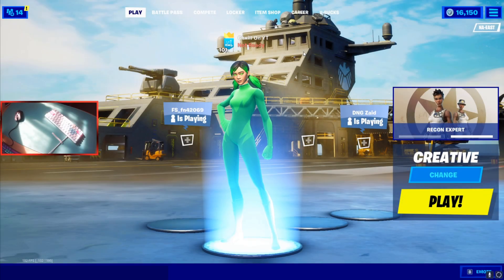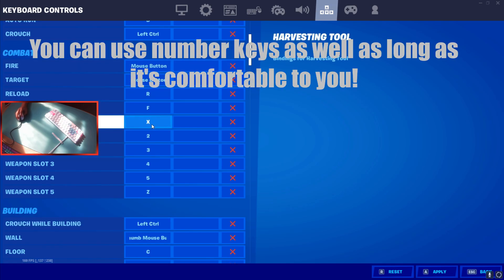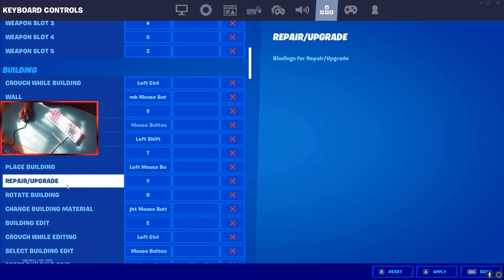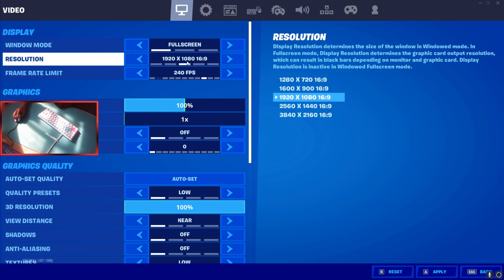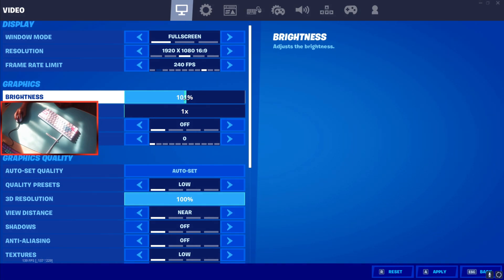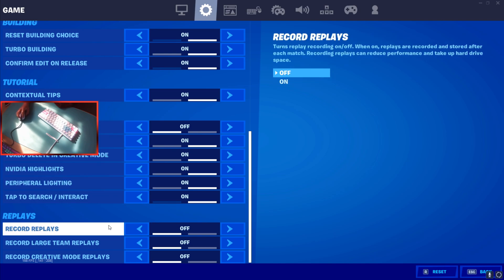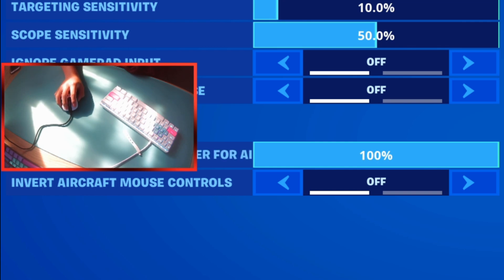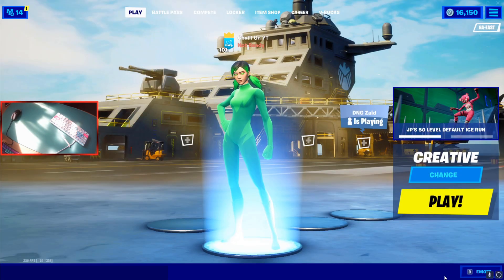Best Keyboard and Mouse Settings! - Sensitivity, Keybinds & More! (Fortnite PC/Console) Season 4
best keyboard and mouse settings
fortnite best settings
best settings in fortnite
fortnite settings
how to get better fps in fortnite
best pc settings